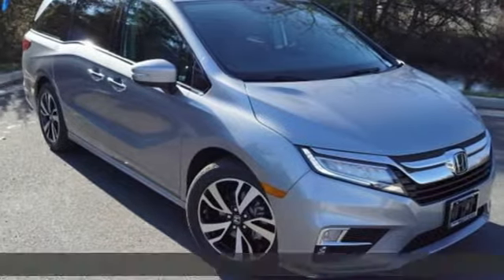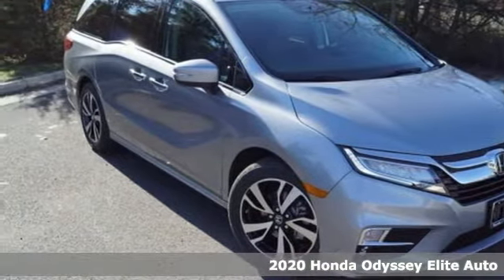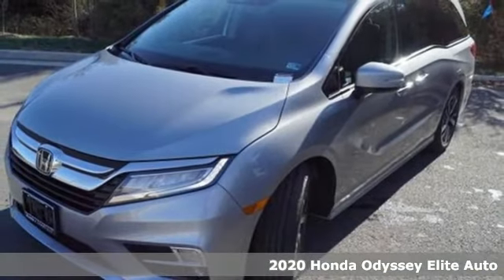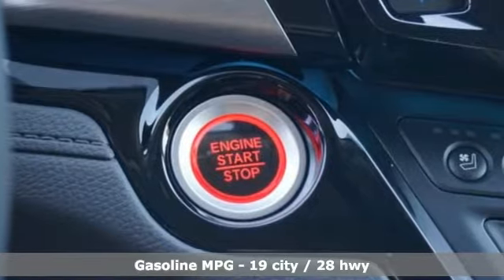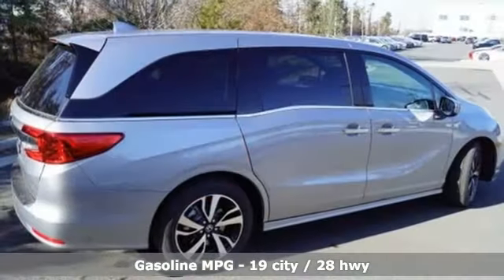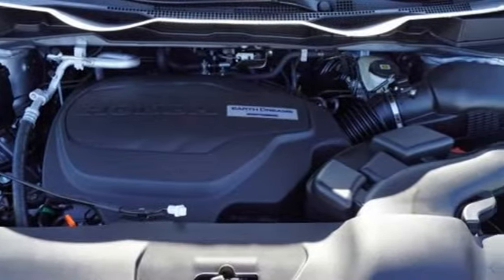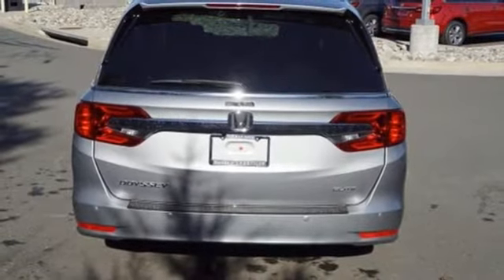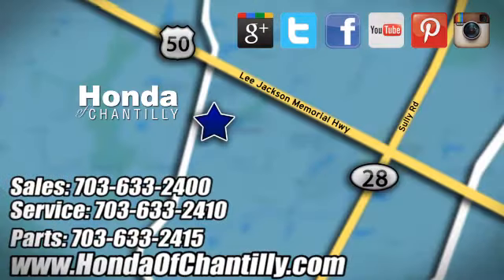New 2020 Honda Odyssey Centreville Chantilly, DC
Year: 2020
Make: Honda
Model: Odyssey
Trim: Elite
Engine: 3.5L V6 SOHC i-VTEC 24V
Transmission: 10-Speed Automatic
Color: Silver
Interior: Mocha
Stock #: HCLB035253
VIN: 5FNRL6H91LB035253
Lunar Silver Metallic 2020 Honda Odyssey Elite 10-Speed Automatic 3.5L V6 SOHC i-VTEC 24Vbrbrbr19/28 City/Highway MPG We make every effort to provide accurate information but please verify options and price with management before purchasing. All vehicles are subject to prior sale. All financing is subject to approved credit. Dealer installed options are additional. Stock photo colors, options and trim levels may vary. Not responsible for typographical errors. Published price subject to change without notice to correct errors and omissions or in the event of inventory fluctuations. Vehicles may be in transit to dealer. Vehicle photos may not match exact vehicle. Please call to confirm availability status. All prices exclude taxes, title, license, and a $799 documentation fee. Model tested with standard side airbags (SAB). Government 5-Star Safety Ratings are part of the National Highway Traffic Safety Administration (NHTSA). New Car Assessment Program **Based on model year EPA mileage ratings. Use for comparison purposes only. Your mileage will vary depending on driving conditions, how you drive and maintain your vehicle, battery pack age/condition, and other factors.

Address:
4175 Stonecroft Boulevard